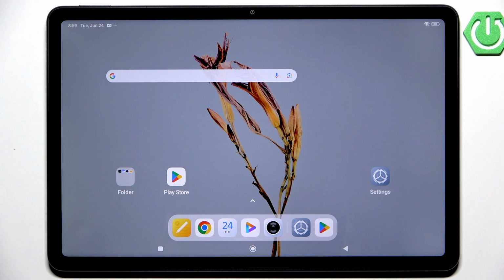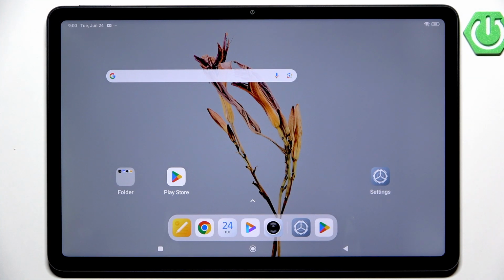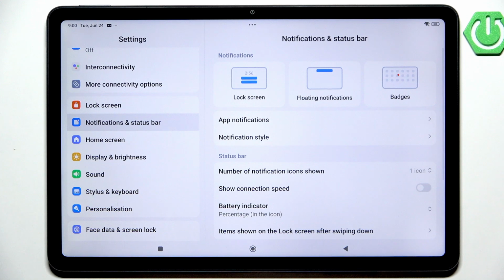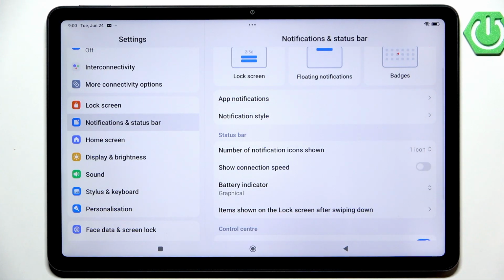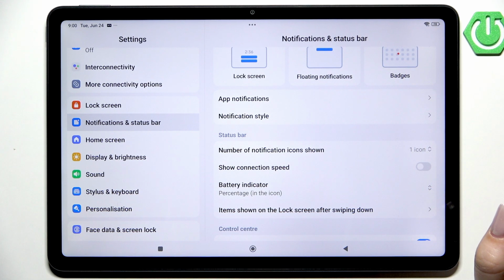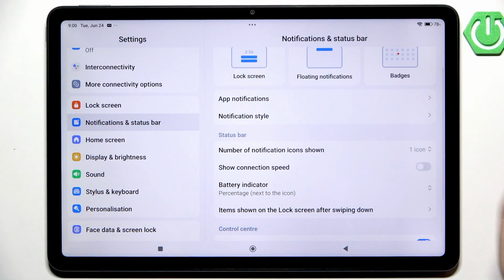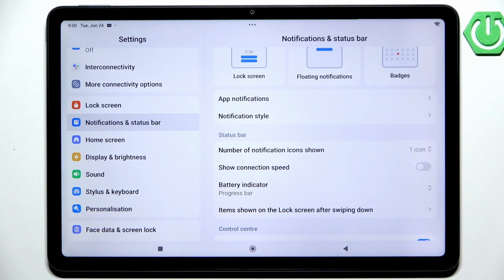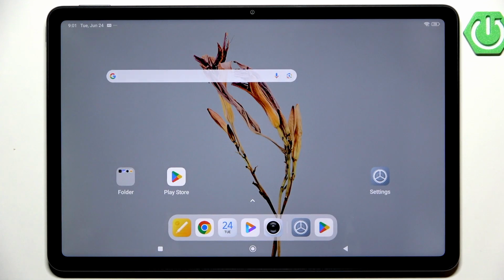REDMI Pad 2 – How to Show Battery Percentage on Status Bar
If you want to always see exactly how much battery is left on your REDMI Pad 2, this video will show you how to display the battery percentage on the status bar. We’ll walk you through the settings step by step, so you can easily choose the battery indicator style that works best for you. Whether you prefer the percentage inside the battery icon, next to it, or as a green line at the top of the screen, you’ll learn how to make your REDMI Pad 2 show the battery percentage clearly. This is a simple way to keep track of your battery life and avoid unexpected shutdowns.

How to show battery percentage on REDMI Pad 2?
How to change battery indicator style on REDMI Pad 2?
Where is the battery percentage setting in REDMI Pad 2?

0:00 Introduction
0:06 Open Settings on REDMI Pad 2
0:14 Go to Notifications & Status Bar
0:24 Find Battery Indicator Options
0:32 Choose Battery Percentage Style
0:58 Compare Battery Percentage Display Options
1:10 Select Your Preferred Option
1:18 Summary